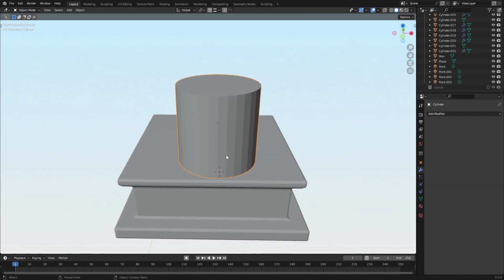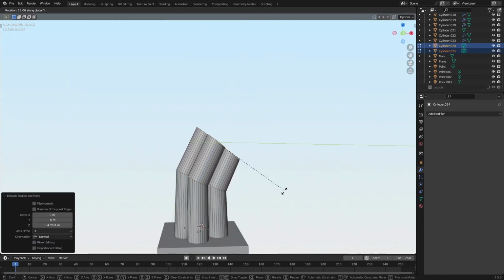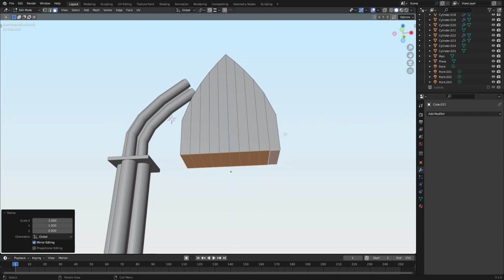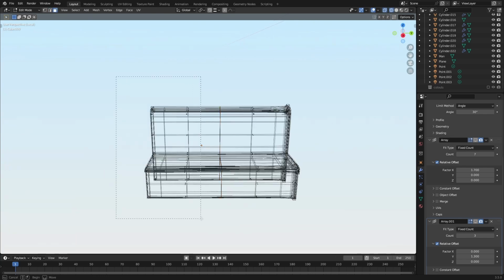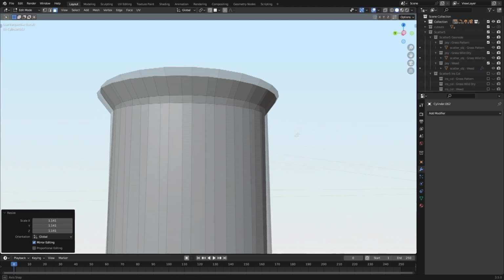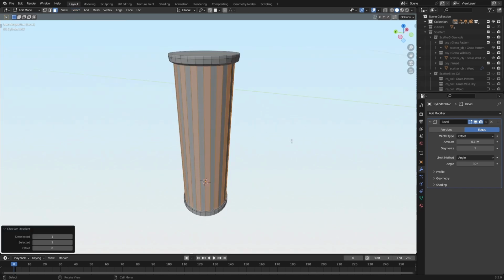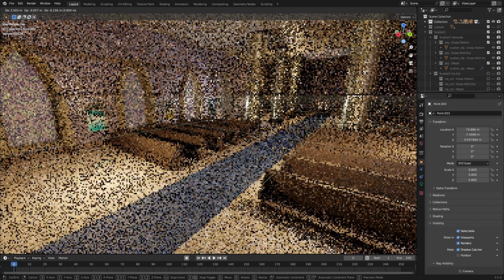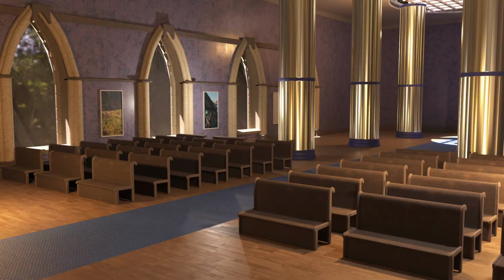How to make a Cathedral in Blender in 1 minute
This is an overview of how to go about creating an Interior of a historical building in Blender 3d.